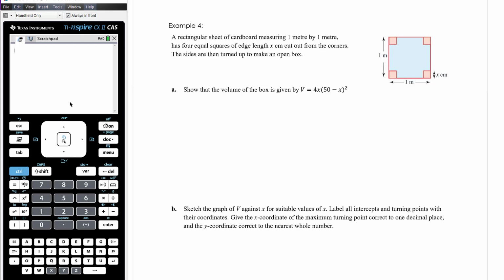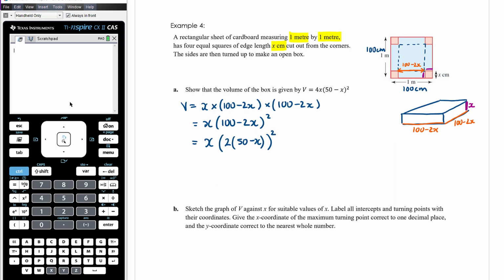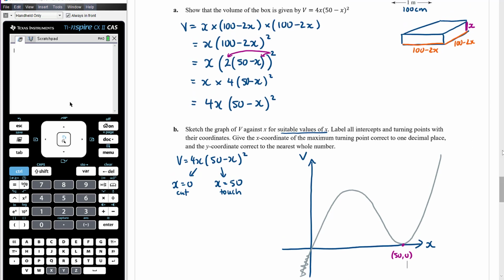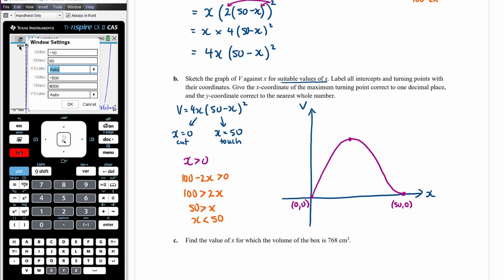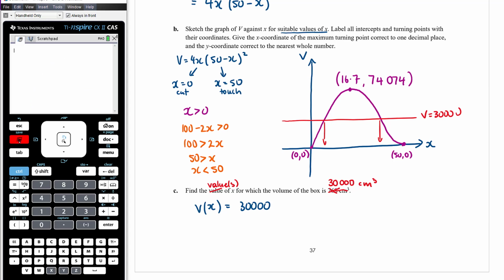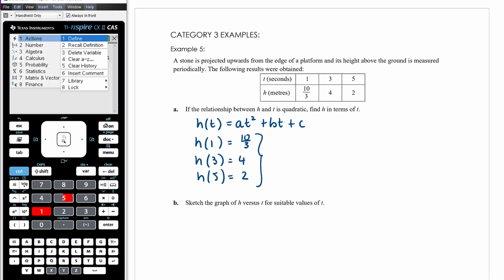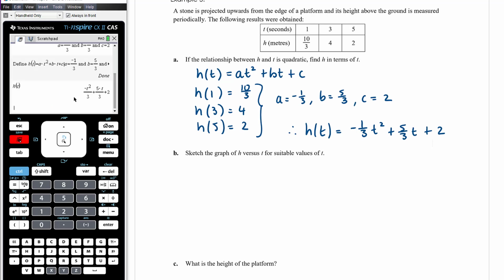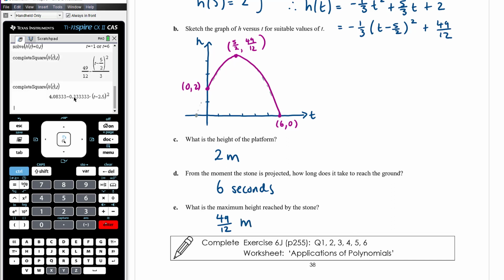Applications of Polynomials - Part 3 | Unit 1 and 2 VCE Maths Methods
My Year 11 Mathematical Methods class are currently finishing a unit on Polynomial Functions. This is the first of three videos on Applications of Polynomial Functions.

In this video I make use of a TI Nspire CAS handheld to help me solve the problems, and throughout discuss a number of tips for effective and efficient use of a CAS.

This is the third in a sequence of three videos looking at applications of polynomial functions.